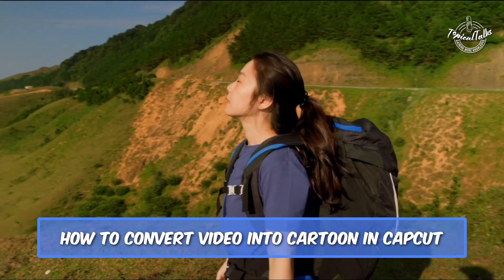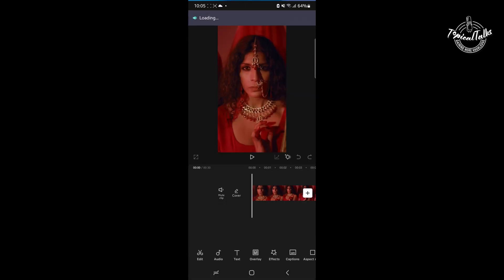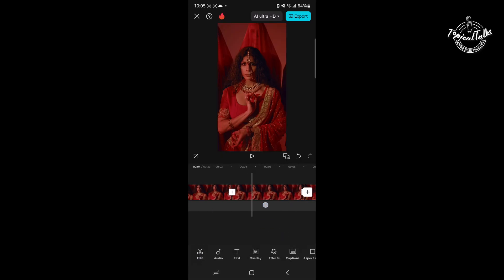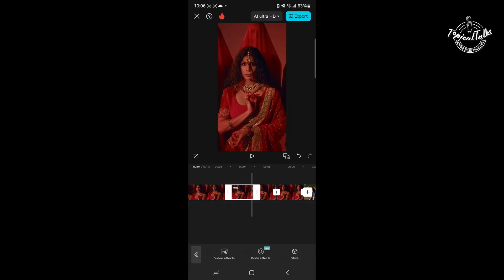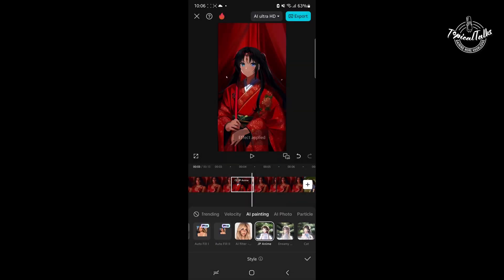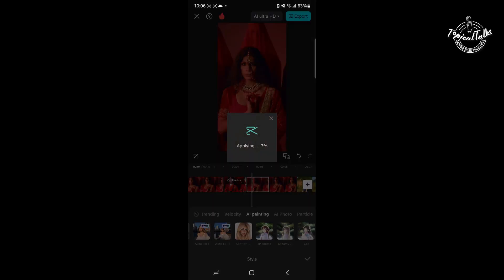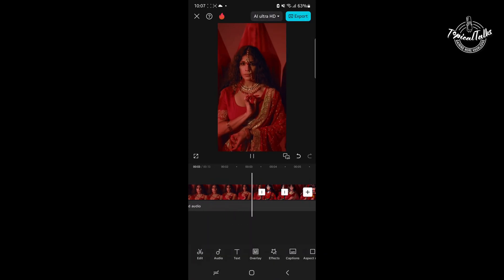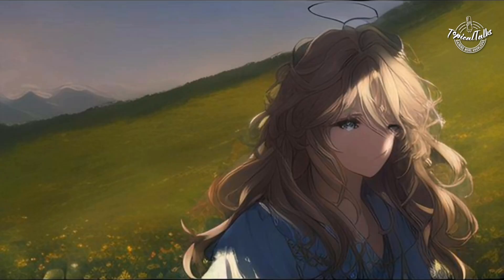How to convert video into cartoon in capcut | Convert video to anime capcut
Learn how to easily convert your videos into cartoons in CapCut with this step-by-step tutorial. Turn your videos into anime with just a few simple steps!

How do I import animation into CapCut?
How do you convert your video into a cartoon?
How to cartoonize a picture in CapCut?